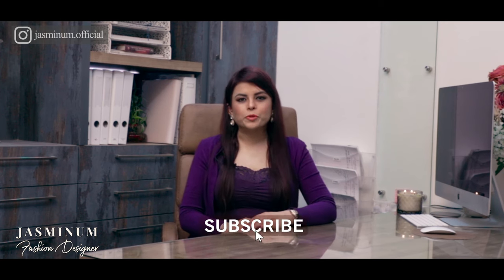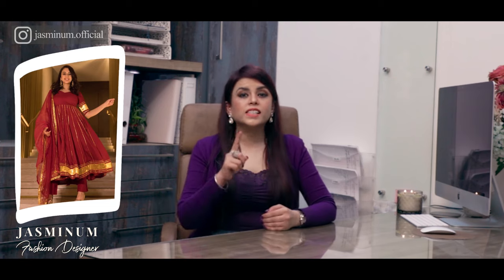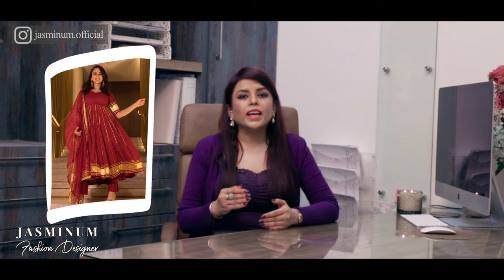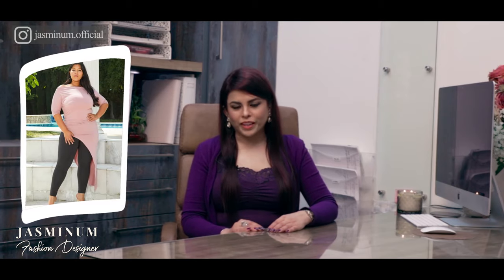पतला दिखने के लिए यह रंग पहनें | Best Colours For Plus Size Women | Jasminum Fashion Designer | Ep38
What colours you should wear if you are plus size, and want to look slimmer? Watch this video to know all of them.